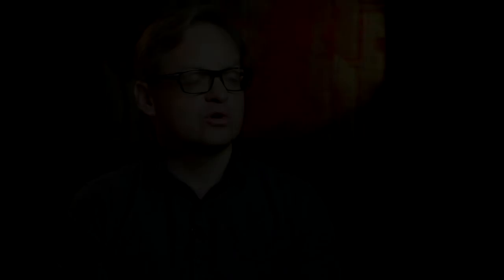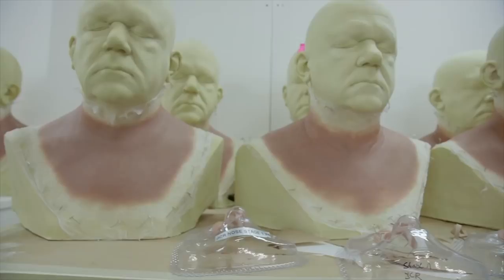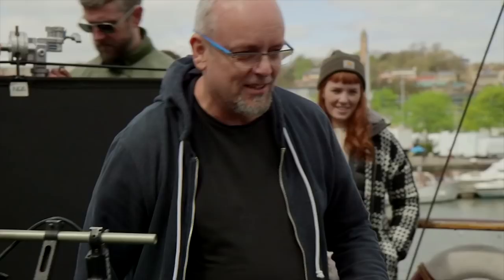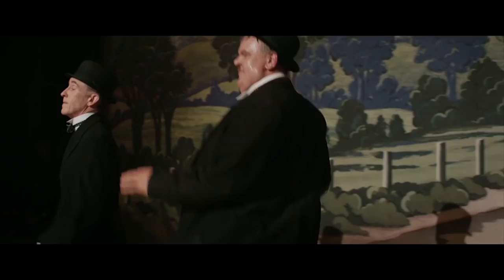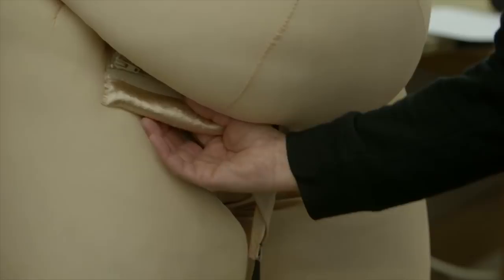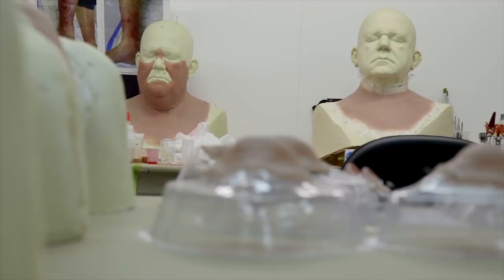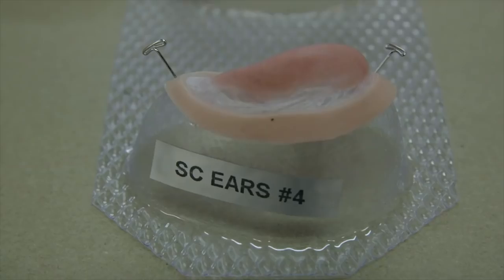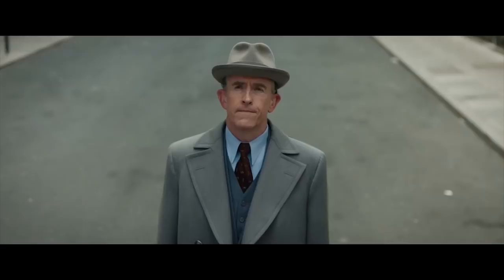STAN & OLLIE | Make-Up Featurette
Laurel and Hardy, the world's most famous comedy duo, attempt to reignite their film careers as they embark on what becomes their swan song - a grueling theatre tour of post-war Britain.